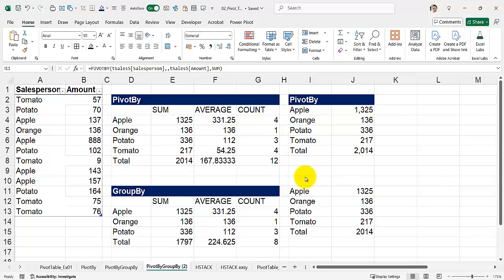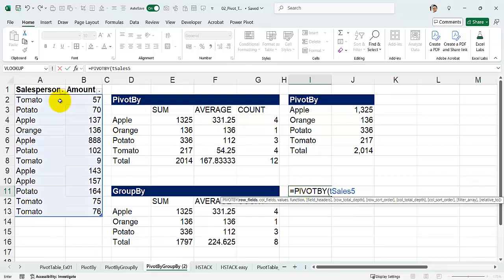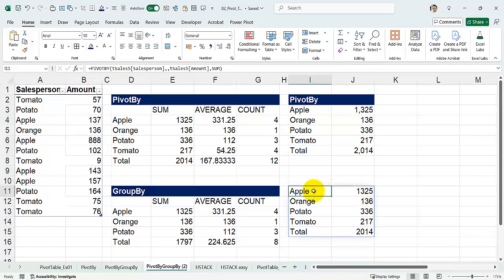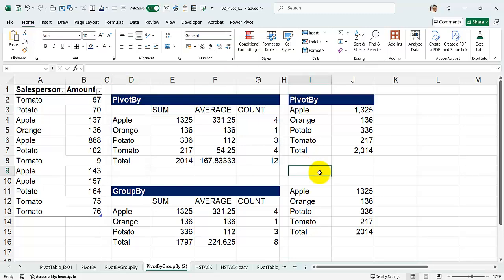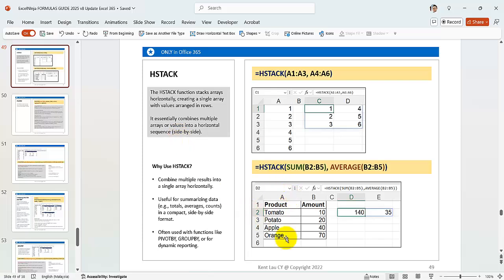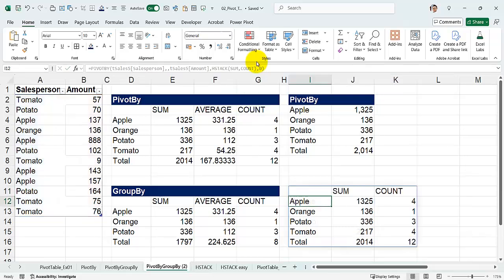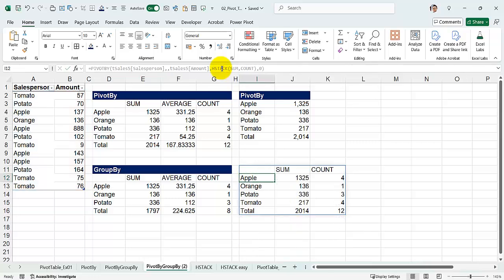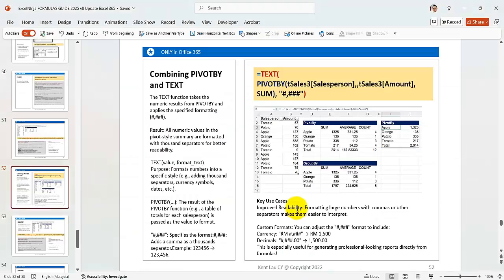Excel365 PivotBy HStack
🚀 Unlock the Power of Excel with PIVOTBY! 🚀

Are you ready to take your Excel skills to the next level?

💡 Mastering advanced functions like PIVOTBY can help you analyze and summarize data dynamically, making your work faster, easier, and more insightful.

🎥 I've created a 6-minute video to show you how to use the PIVOTBY function effectively. Whether you're a beginner or a pro, you'll discover practical tips to:
✅ Group and summarize data efficiently
✅ Combine multiple aggregations like SUM, AVERAGE, COUNT
✅ Build dynamic, formula-driven pivot tables

Don't miss out—this quick tutorial could save you hours on your next data project!

Feel free to drop your thoughts or questions in the comments. I'd love to hear how this helps you! 🙌

hashtag#ExcelTips hashtag#DataAnalysis hashtag#PIVOTBY hashtag#Productivity hashtag#Learning